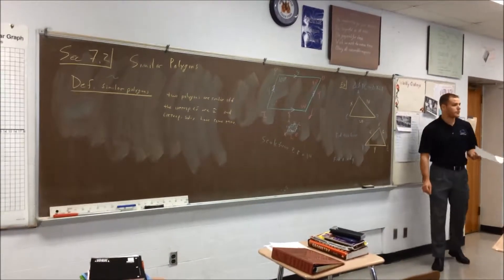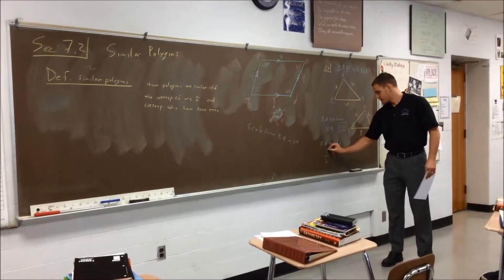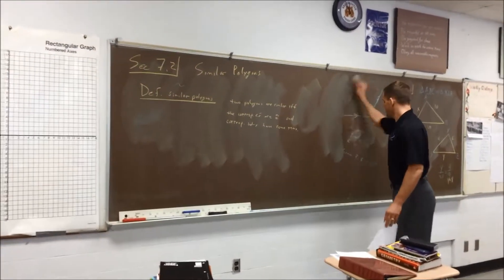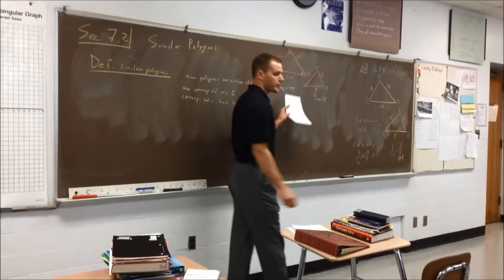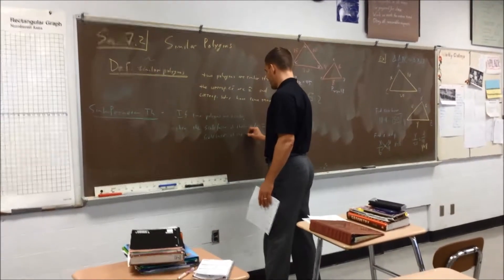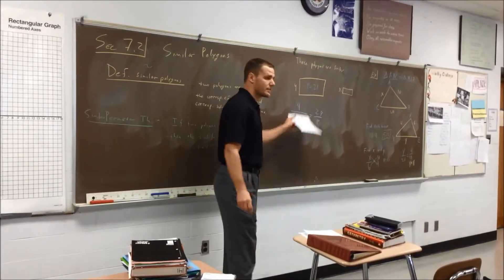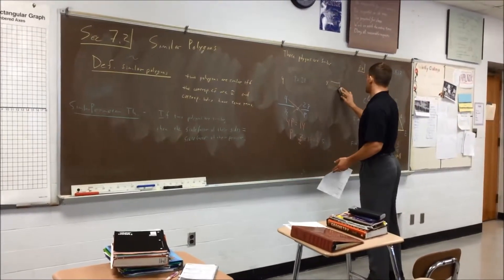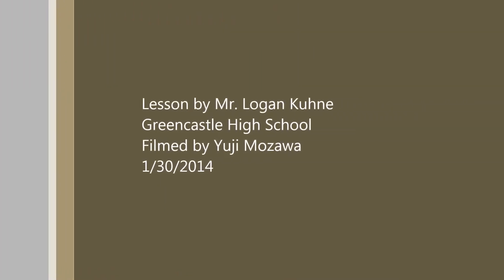Similar Polygons Part II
Part II of similar polygons.